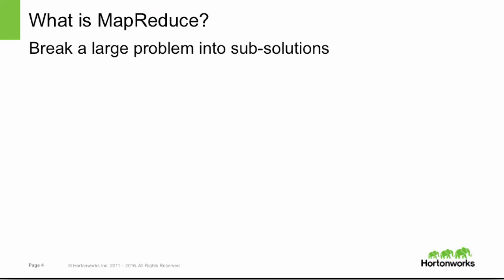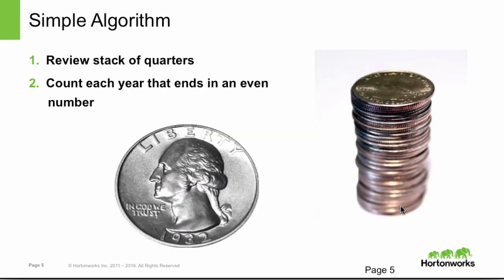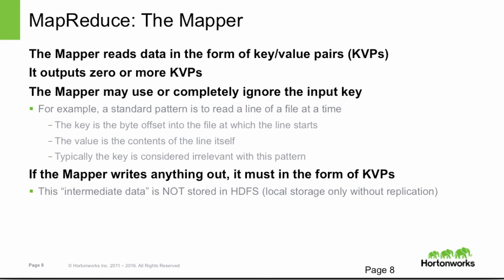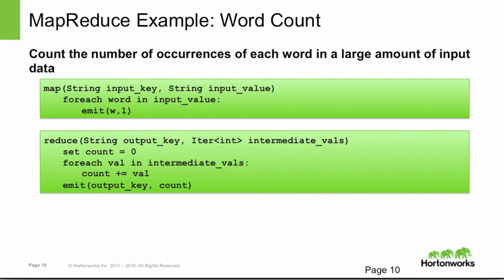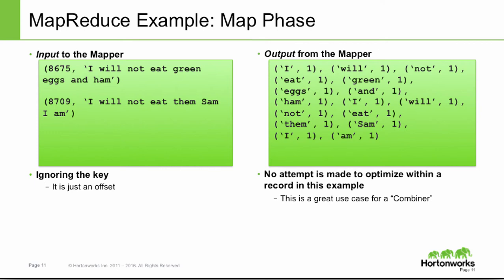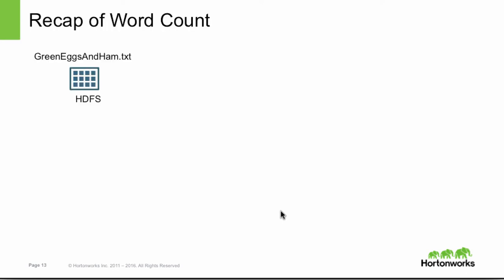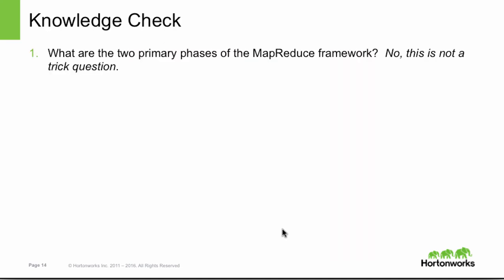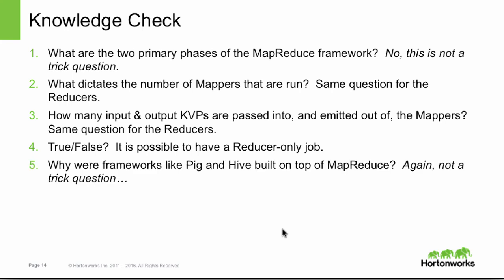ESS05: Parallel Processing Fundamentals